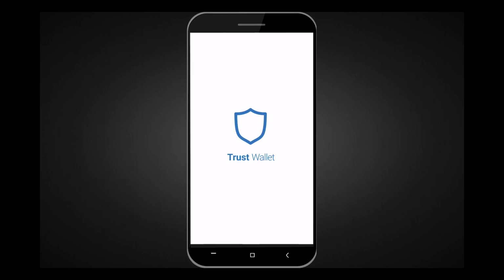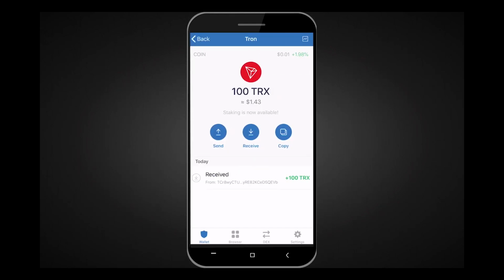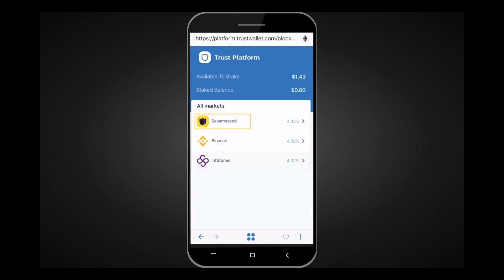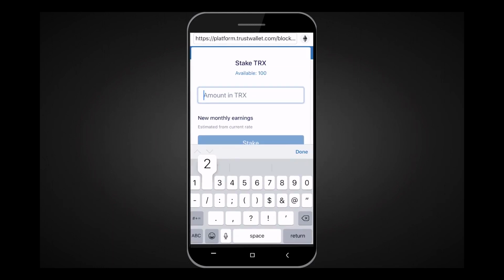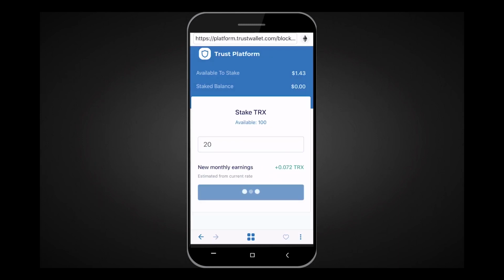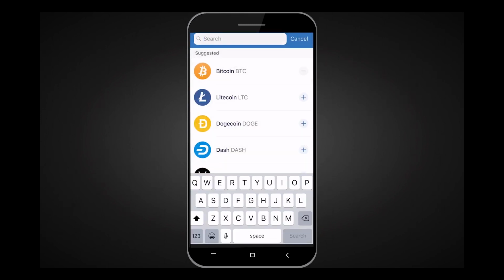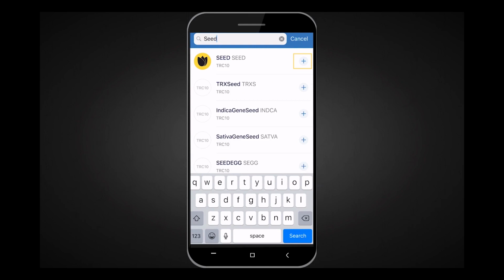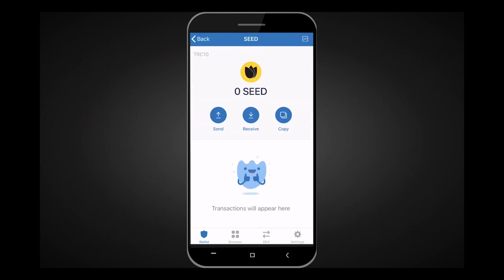How to Stake for Sesameseed on TRON using Trust Wallet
Learn more about our community, projects, and blockchains that we represent.